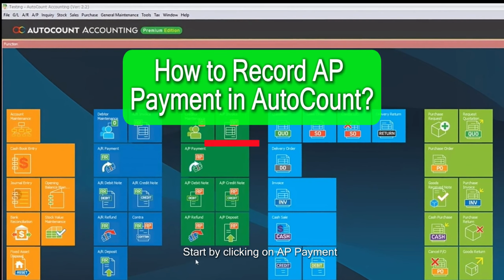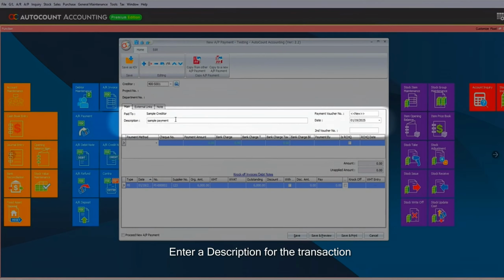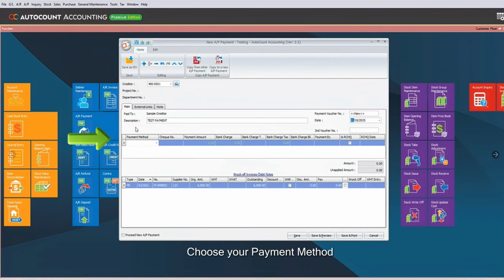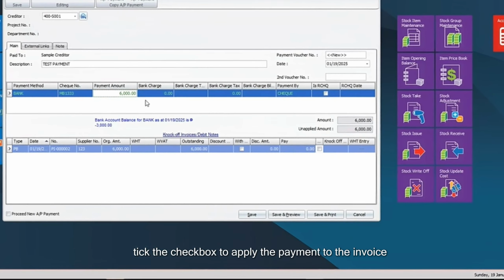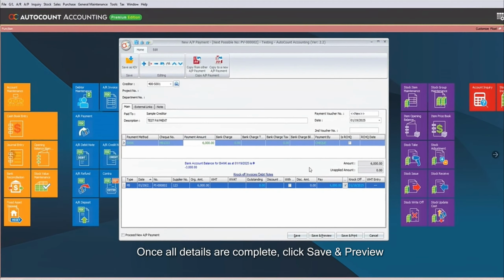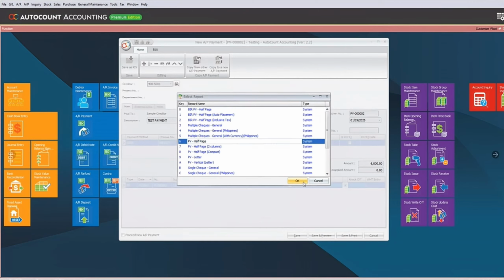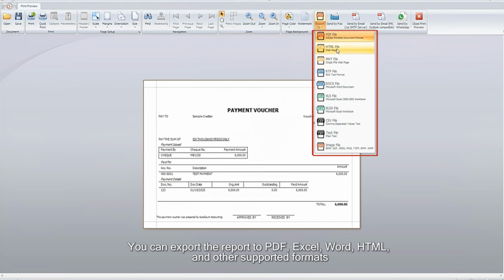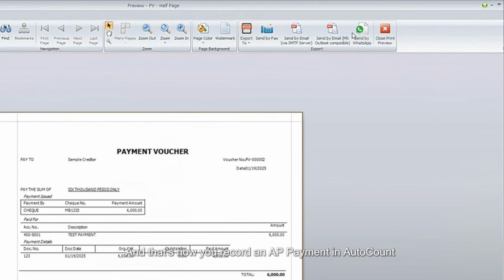12 How to Make AP Payments in AutoCount Accounting V2 (PH)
Record payments to your creditors efficiently and keep your payables current.
This playlist will provide a clear guide for businesses, accountants, and bookkeepers who want to manage sales, purchases, inventory, financial reports, and BIR compliance more efficiently using AutoCount Accounting (Philippine edition).